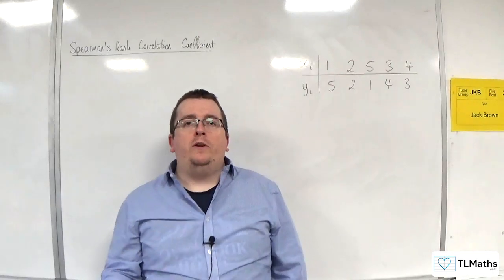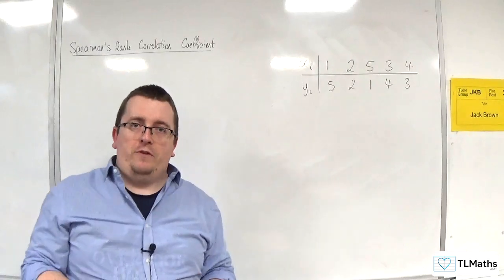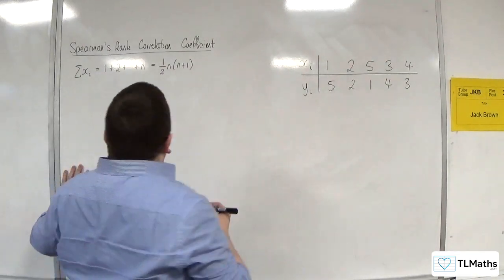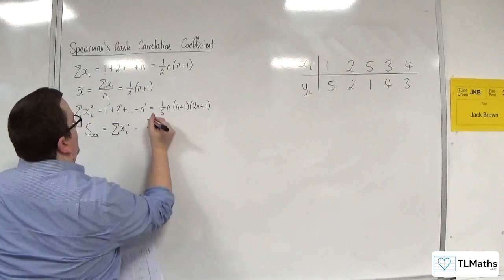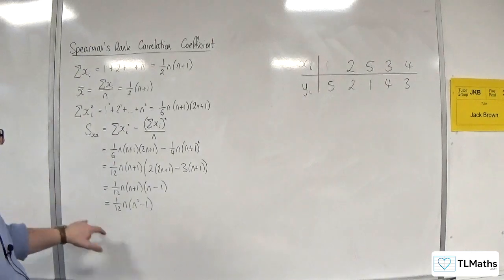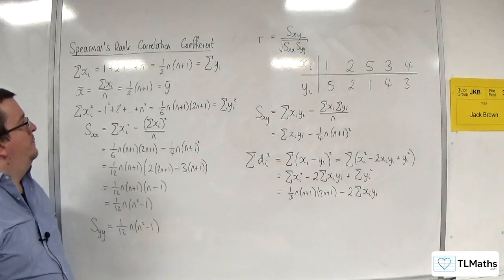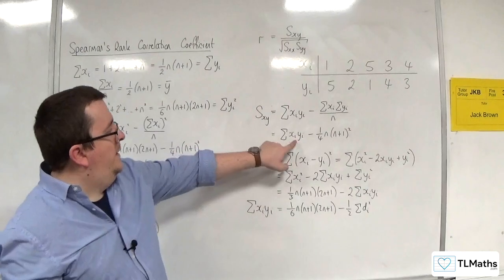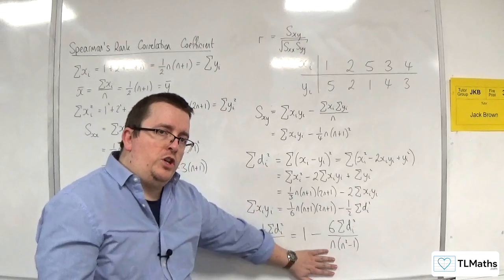OCR MEI Statistics Minor D: Spearman’s Rank: 02 EXTENSION Deriving the Formula